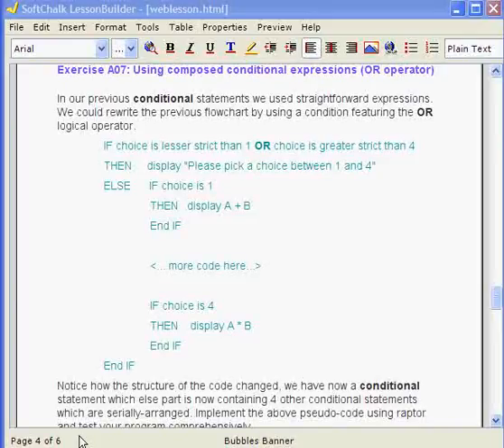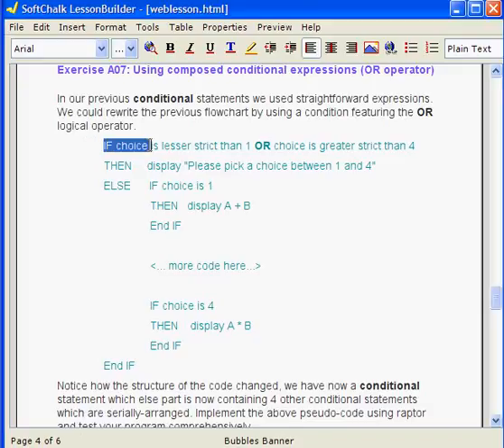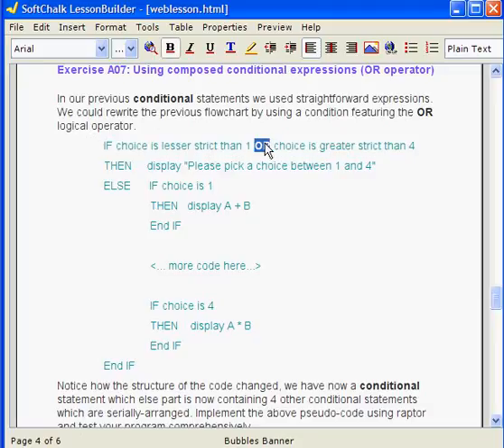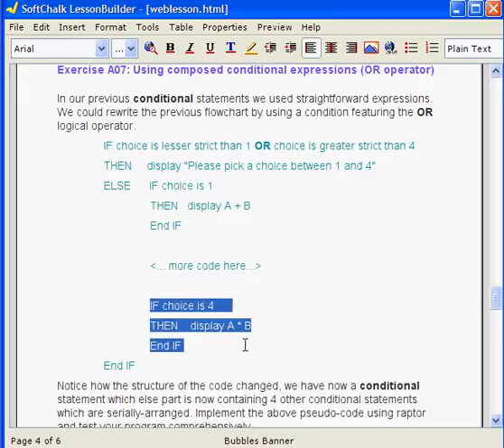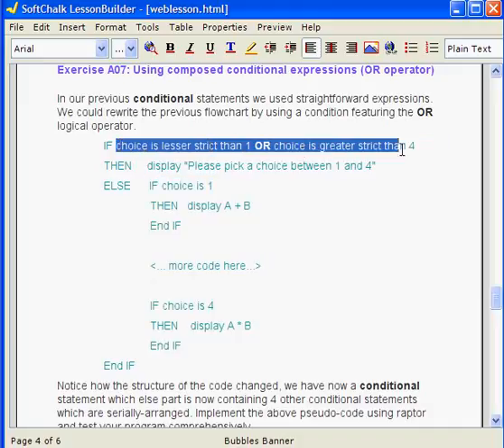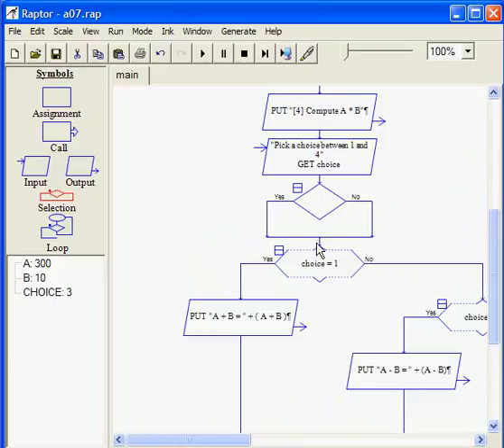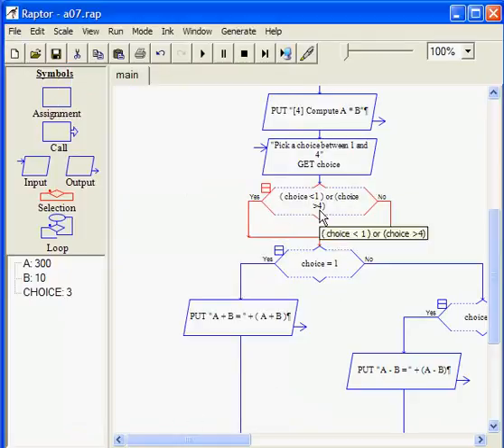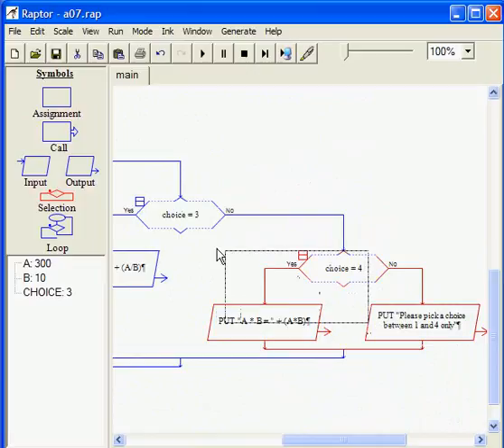Raptor Bootcamp - M02 - A07